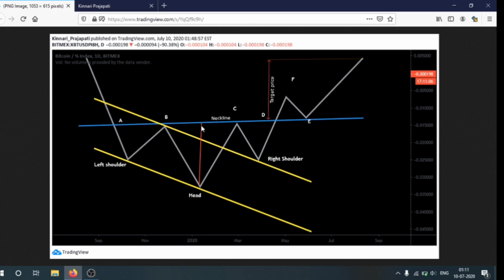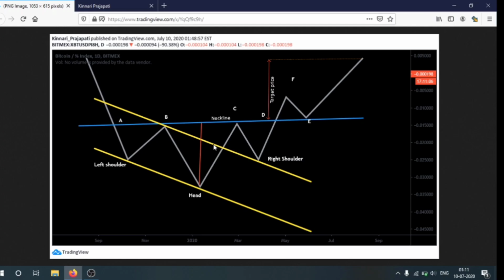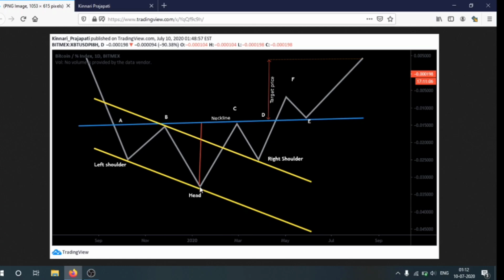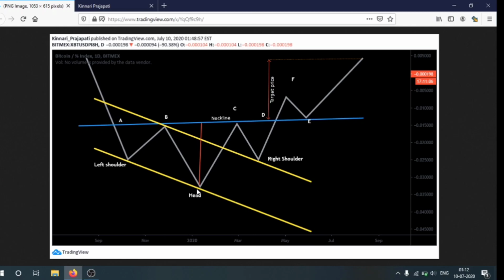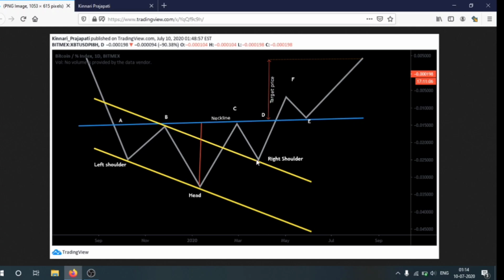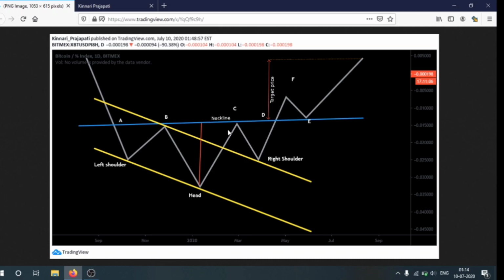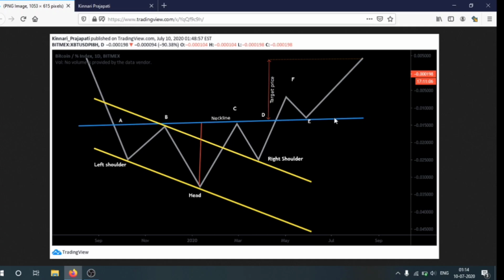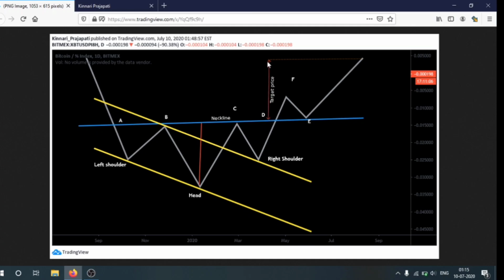L-3 Technical Analysis course (English) : Chart Patterns : Bottom reversal Head & Shoulder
NSE